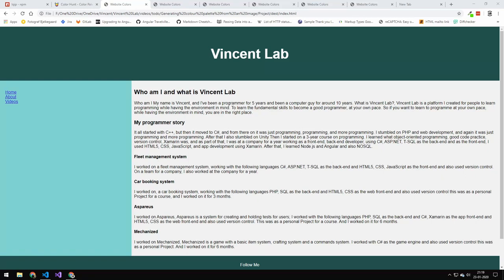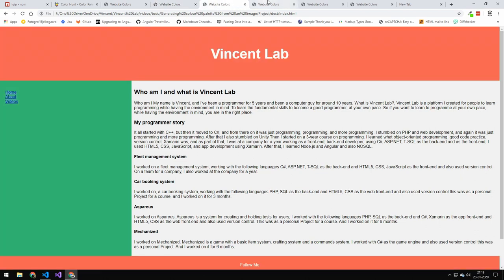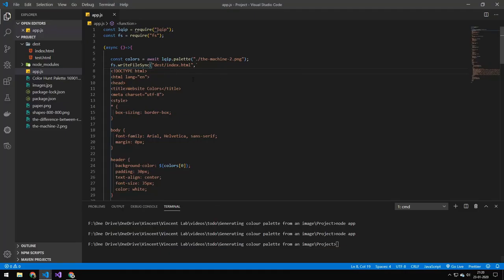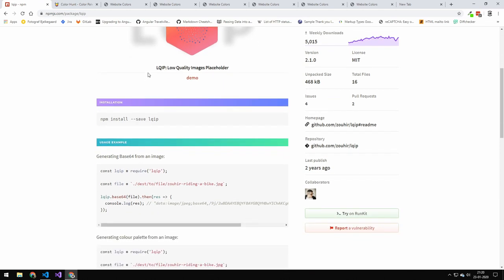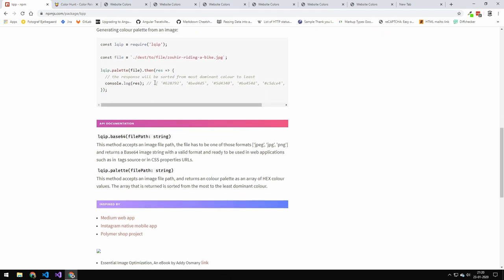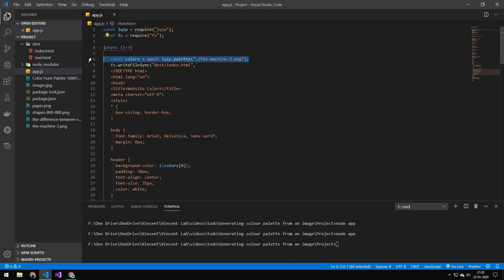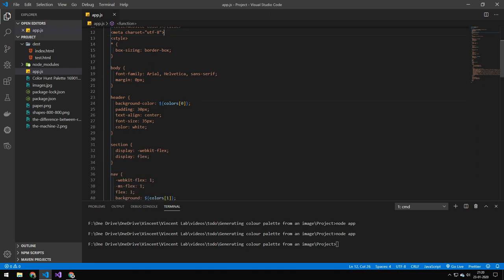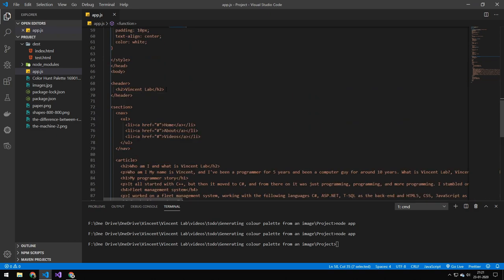Generating colour palette from an image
In this video, I will be making a color palette generator in Node.js

✅ Information about me:

Name: Vincent
Country: Denmark
Age: 21